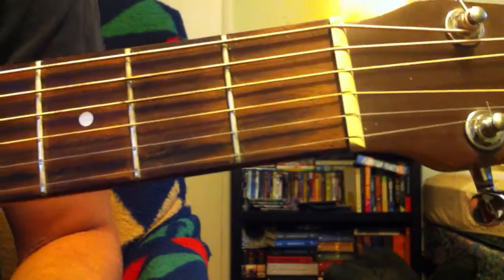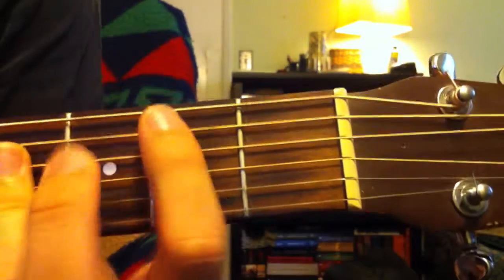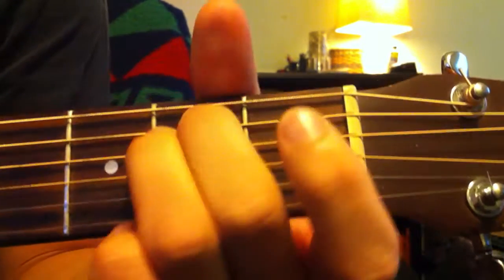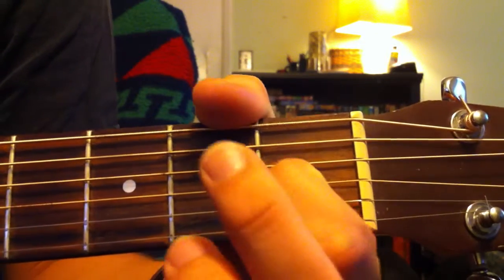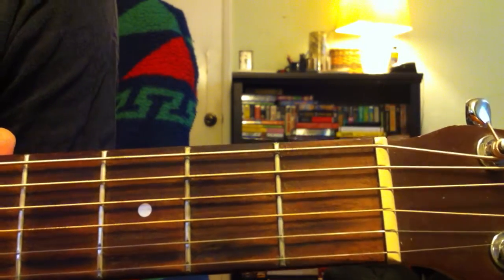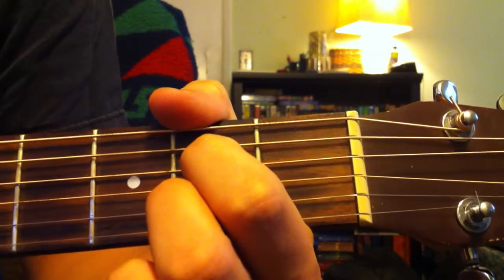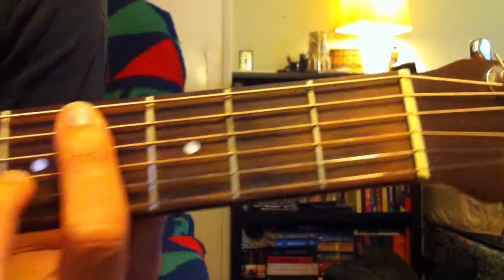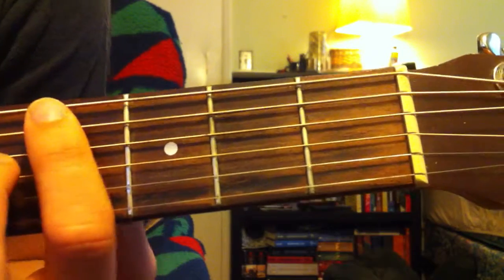Faith - Learn to play, newbguitar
Faith - George Michael

B - B - E - B     -- Verse1
E - B    -- Verse2
B - A7 - E - C#(power) - F#   -- Breakdowns "Without Devotion .. showing you the door" & "My foolish notion .. I'll wait for something more"

[Verse1]
Well I guess it would be nice
If I could touch your body
I know not everybody
Has got a body like you

But I've got to think twice
Before I give my heart away
And I know all the games you play
Because I play them too

Oh but I
[Verse2]
Need some time off from that emotion
Time to pick my heart up off the floor
Oh when that love comes down
Without devotion
Well it takes a strong man baby
But I'm showing you the door

'Cause I gotta have faith. x4 (stays on B)

[Verse1]
Baby
I know you're asking me to stay
Say please, please, please, don't go away
You say I'm giving you the blues
Maybe
You mean every word you say
Can't help but think of yesterday
And another who tied me down to loverboy rules

[Verse2]
Before this river
Becomes an ocean
Before you throw my heart back on the floor
Oh baby I reconsider
My foolish notion
Well I need someone to hold me
But I'll wait for something more

Yes I've got to have faith. x4 (stays on B)

(Solos)

[Verse2]
Before this river
Becomes an ocean

(double pause)